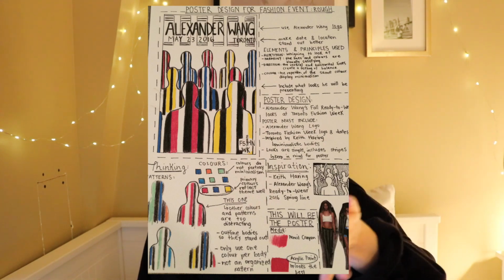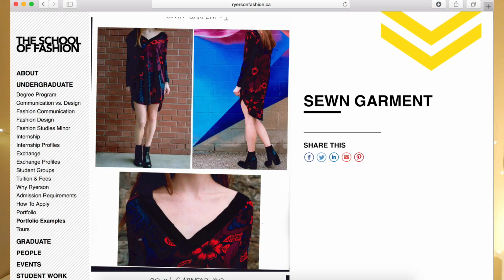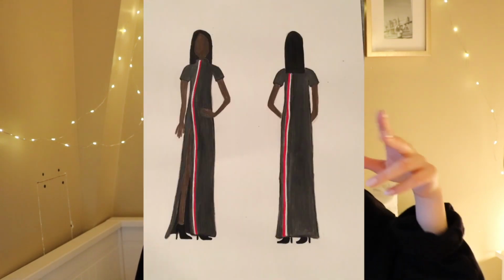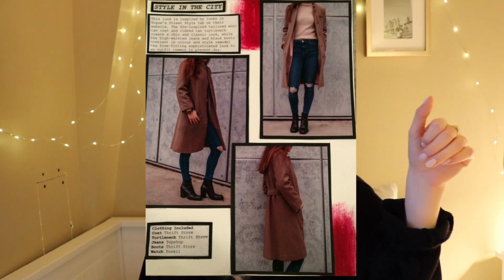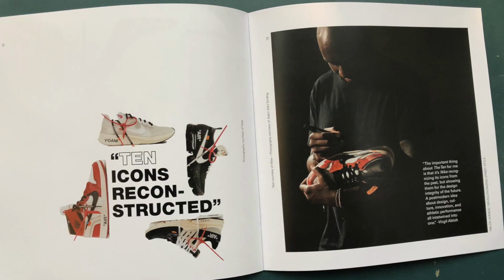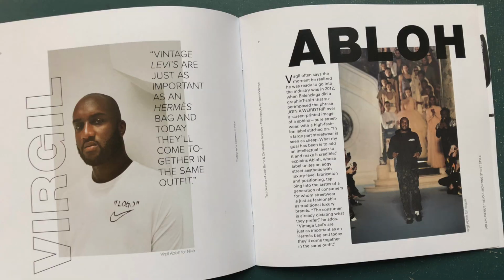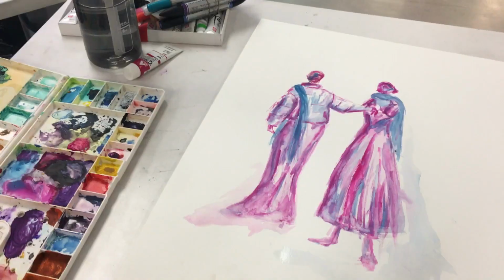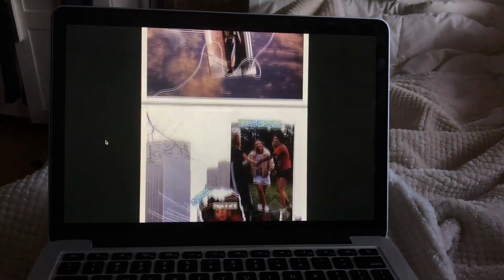APPLYING TO RYERSON FASHION & PORTFOLIO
Explaining the Ryerson Fashion Portfolio and the Application Process!!!